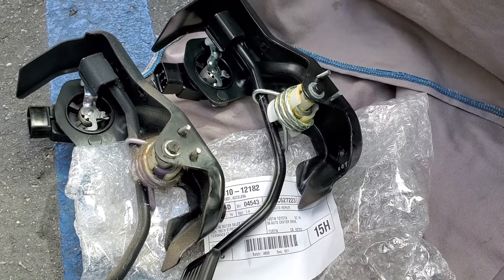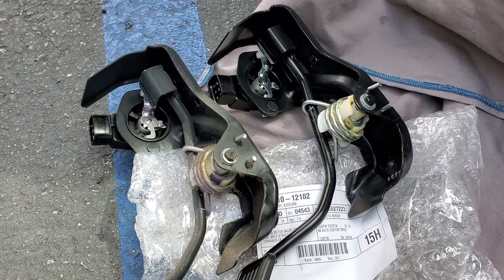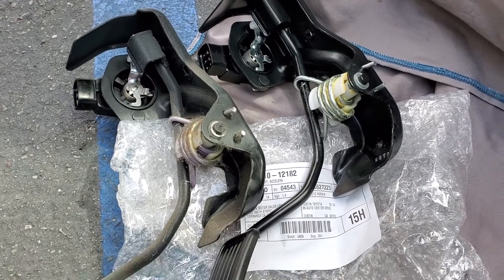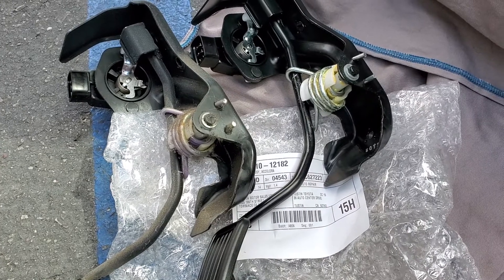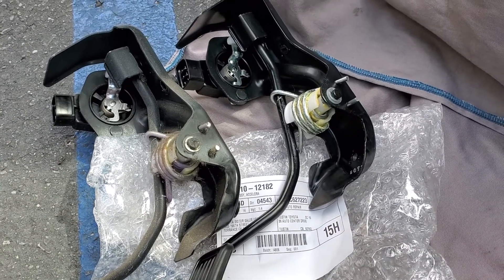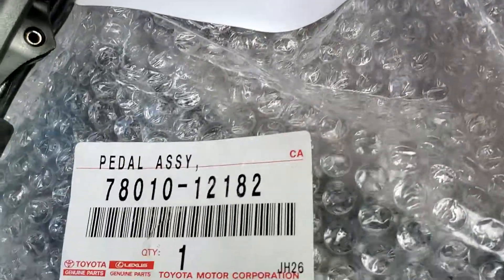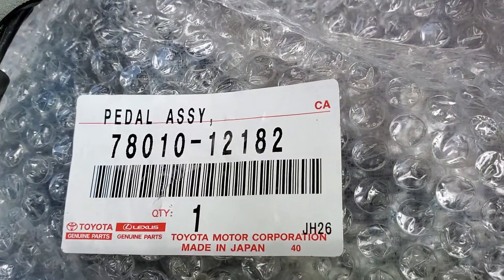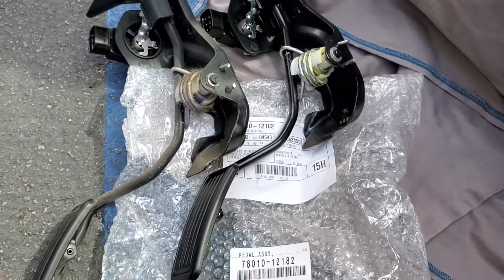2007 COROLLA CODE P0212. SOMETIME STALLED.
INSTALLED NEW UPDATE GAS PEDAL POSITION SENSOR AND PROBLEM IS FIXED